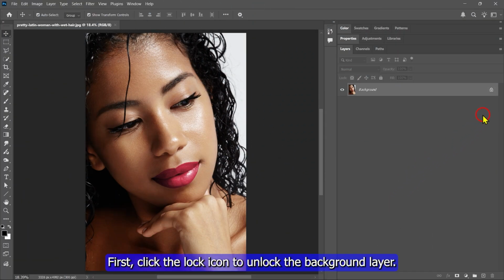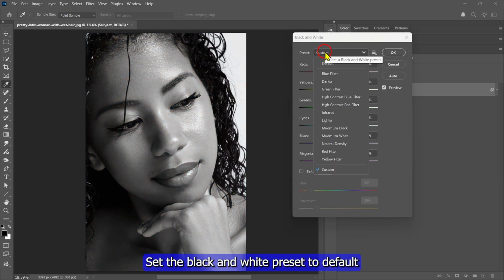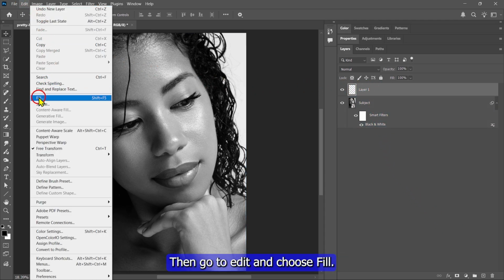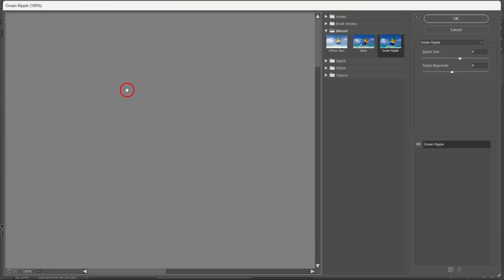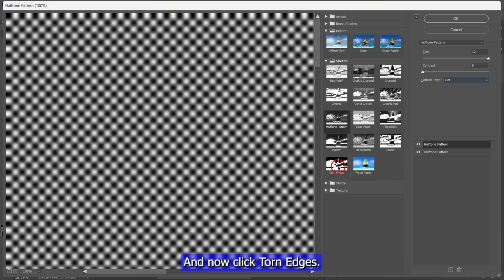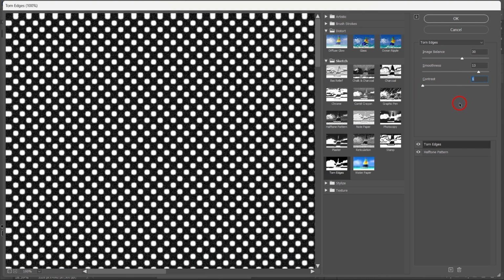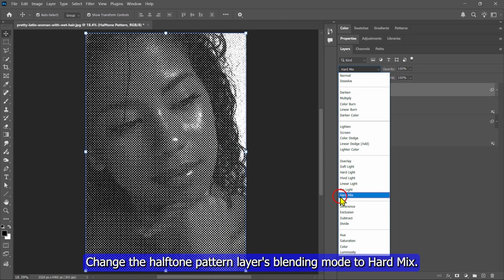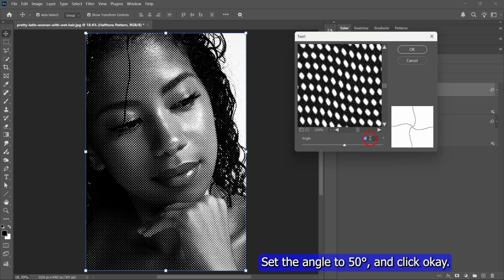Create a Dotted Halftone Pattern Effect in Photoshop in 2 Minutes | Quick & Easy Tutorial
In this Photoshop tutorial, you’ll learn how to create a Dotted Halftone Pattern Effect step by step using built-in Photoshop filters only — no plugins required.

This effect is perfect for graphic design, posters, portraits, social media designs, album covers, and modern artwork. The tutorial is beginner-friendly and easy to follow, so anyone can recreate this halftone dot effect in just 2 minutes.

If you’re looking to improve your Photoshop skills and learn clean, professional effects, this tutorial is for you.

🔎 Topics Covered:
• Dotted halftone pattern effect
• Halftone dot effect in Photoshop
• Photoshop filter gallery techniques
• Graphic design effects in Photoshop